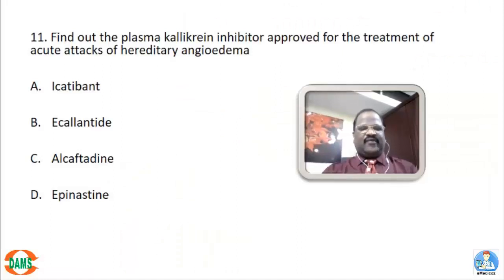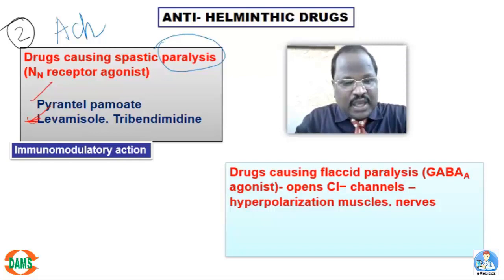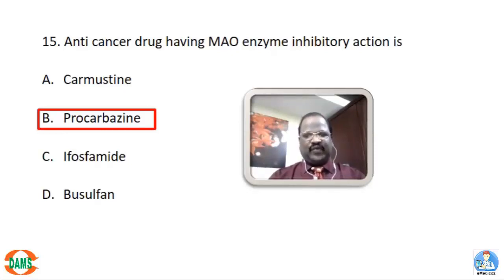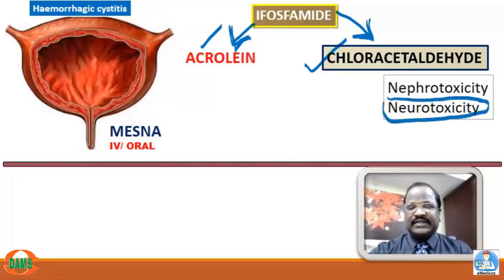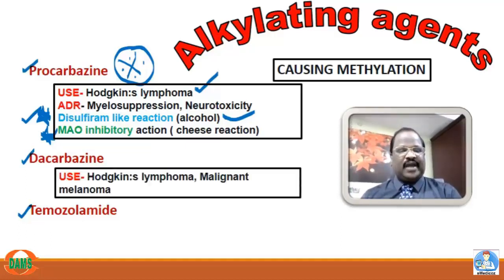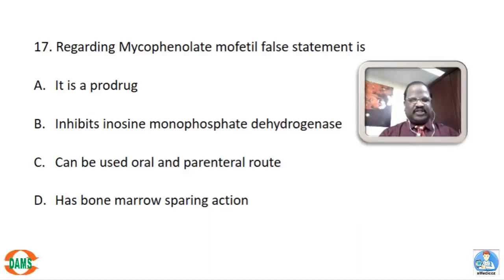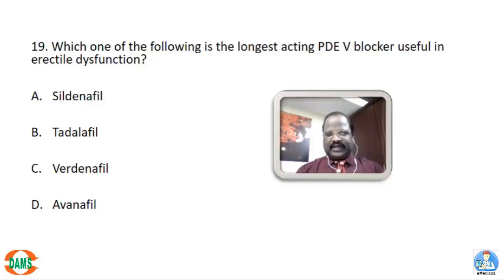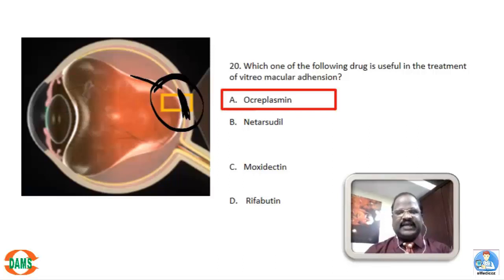Pharmacology | High Yield MCQ Revision Series for NEET PG || Dr. J. Thirunavukkarasu, M.D.,